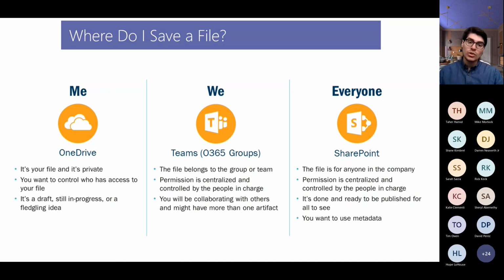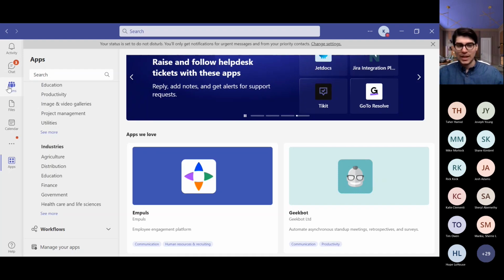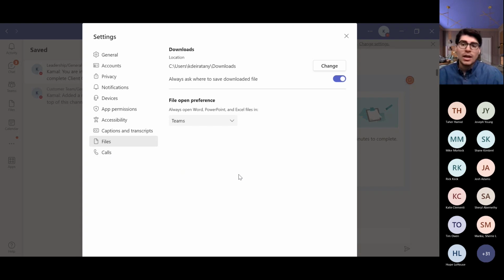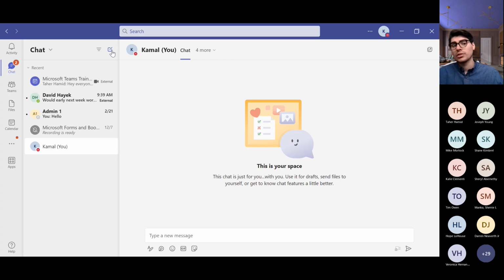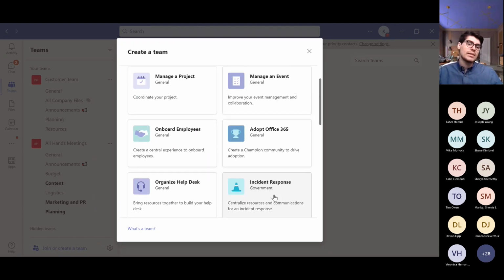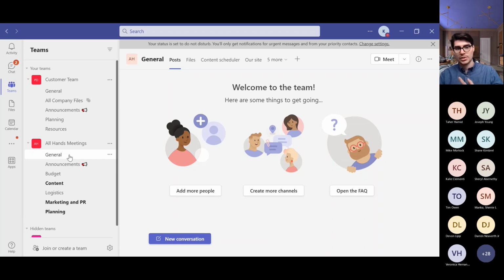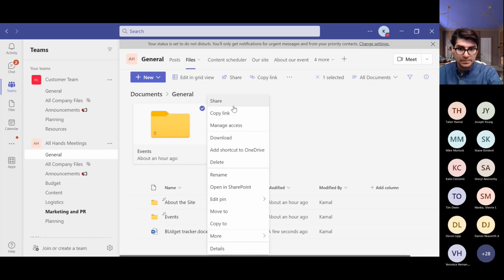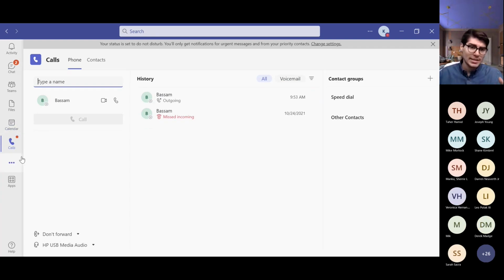Microsoft Teams Training Full Webinar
Microsoft Teams has become one of the most utilized tools in the Microsoft 365 suite. It allows for easy communication between people in an organization.

In this webinar, Microsoft expert Kamal Deiratany goes in-depth about how to navigate Teams, and several different ways you can use it.